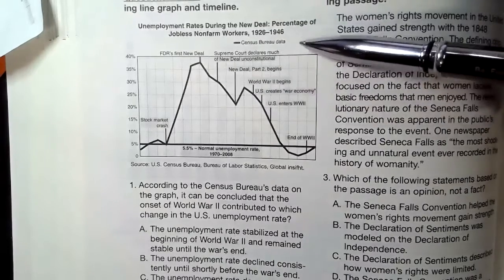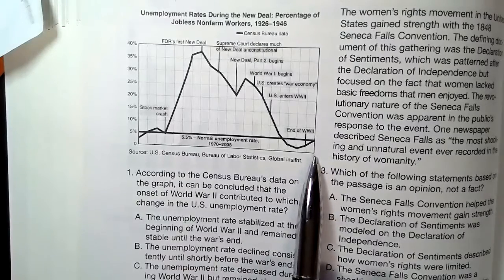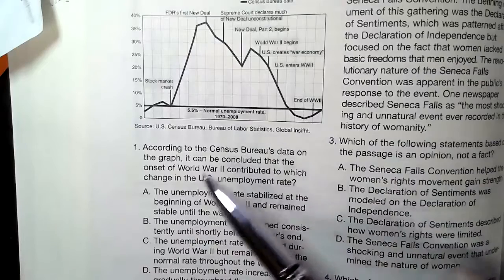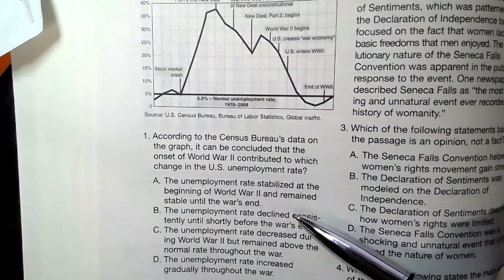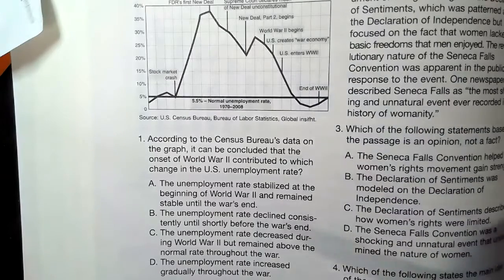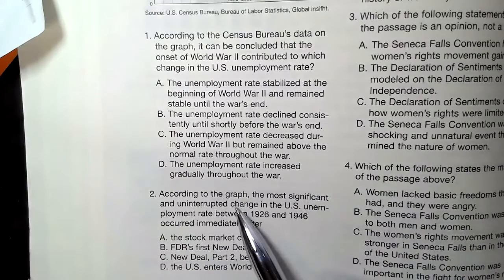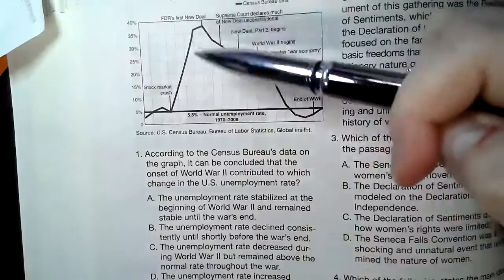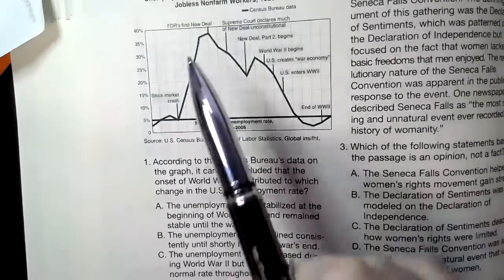SS graph Q